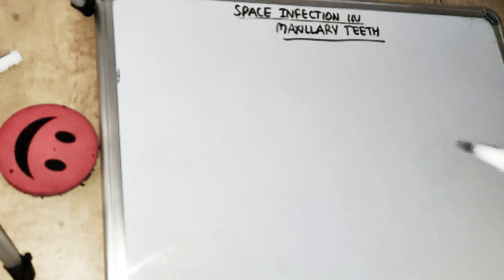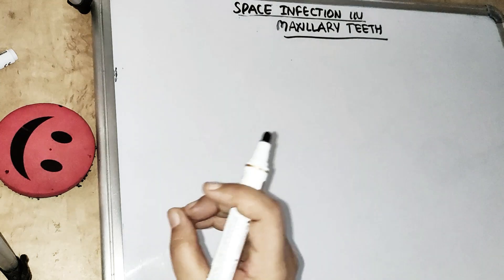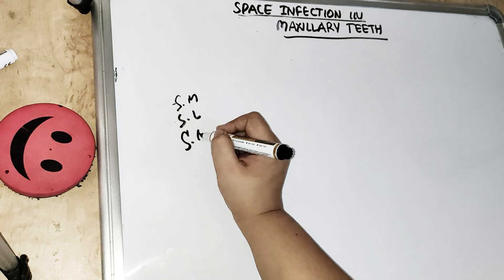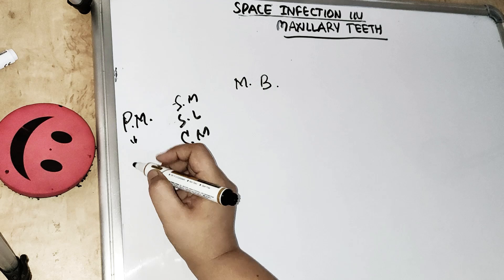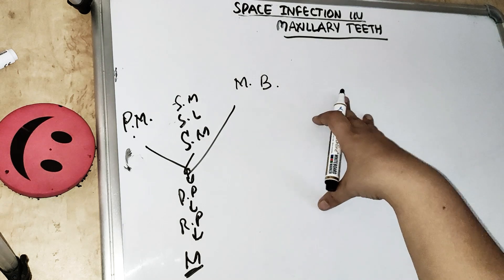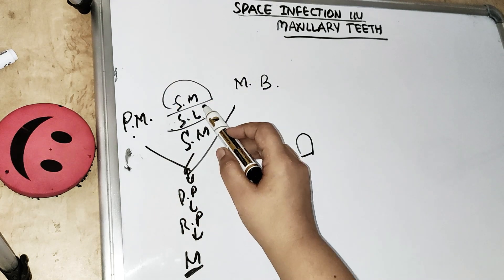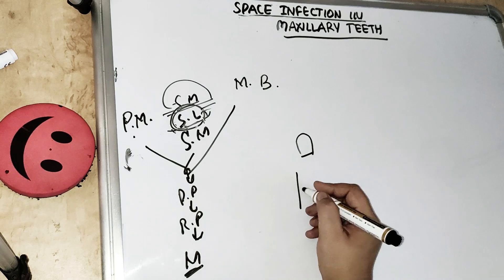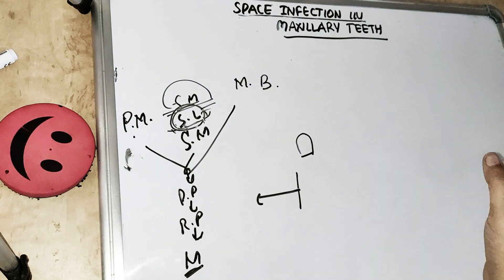spread of infection in fascial spaces - maxilla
learn space infection in maxilla ..canine space infection, buccal space..
spread of infection in fascial spaces in maxilla.. and from maxillary teeth
understand odontogenic space infection from mandibular teeth..
space infection in dentistry is very common and for dental students space infections is a frequently asked question...

if you enjoy watching our videos then support us for free videos..